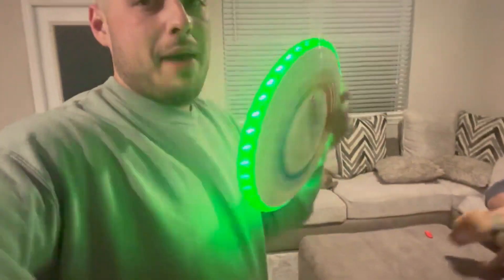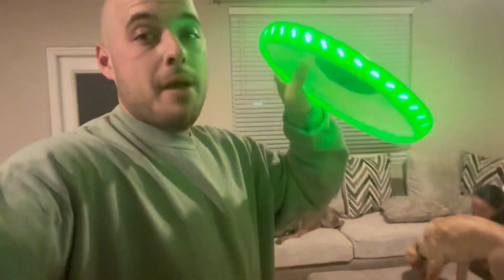This is Awesome!!!